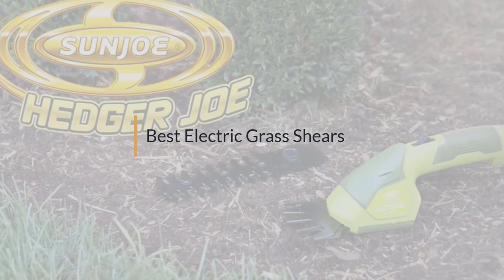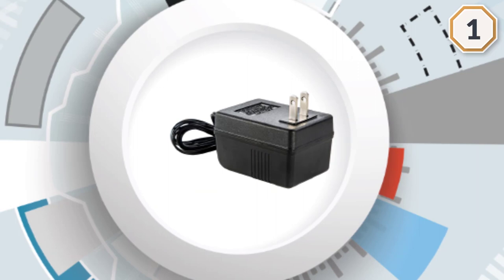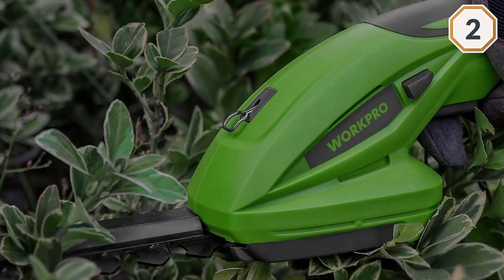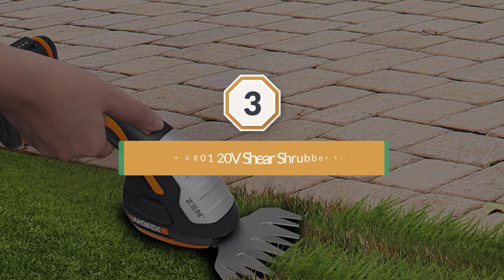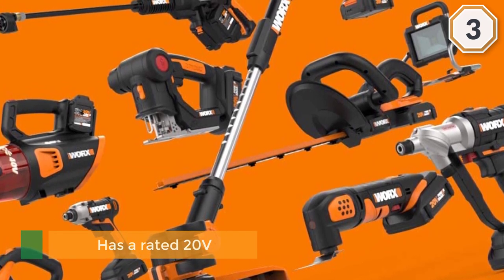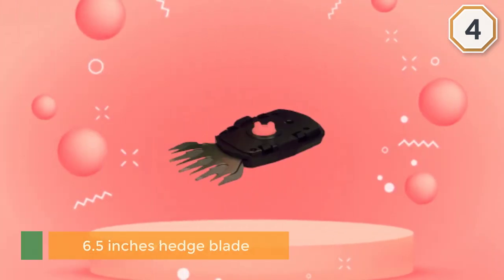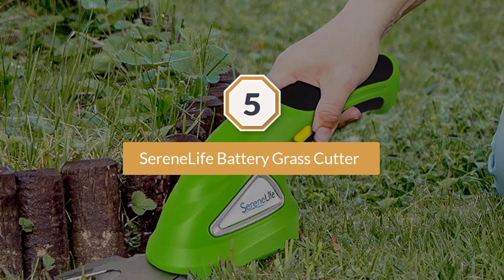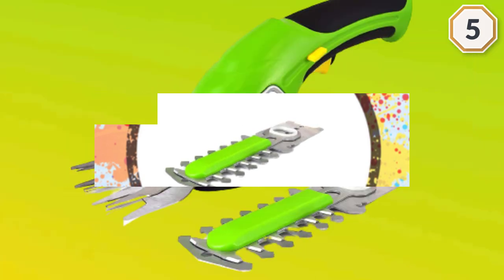Top 5 Best Electric Grass Shears Review in 2023 | Which One Should You Buy?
Best electric grass shears featured in this video:
0:16 1. Sun Joe 7.2-Volt 2-in-1 1250-RPM Cordless Grass Shear
1:15 2. WORKPRO 7.2V 2-in-1 Cordless Grass Shear
2:14 3. Worx WG801 20V Shear Shrubber Trimmer
3:13 4. Scotts Outdoor Power Tools LSS10172S Cordless Grass Shear
4:11 5. SereneLife Battery Grass Cutter

What Is an Electric Grass Shears?
Grass shears vary from pruning shears in being for quite some time dealt with and having the handles at right-points to the cutting edges. They can be utilized to cut grass from a standing position. Two sorts are accessible: with the edges flat and with the sharp edges vertical. Even cutting edges are utilized to eliminate grass which has not been cut by the yard trimmer, while vertical edges are utilized for managing the edges of a yard.